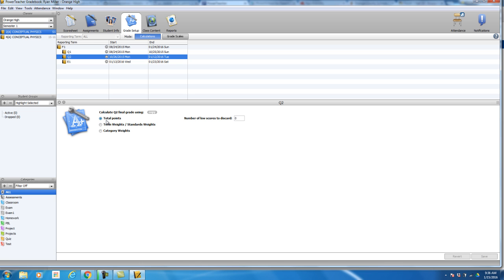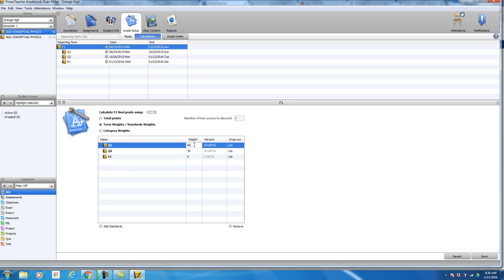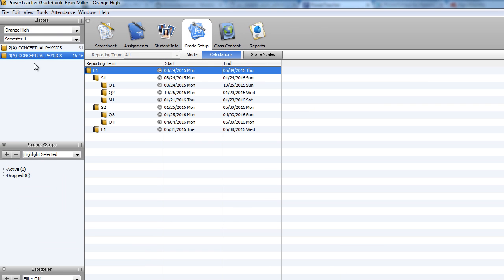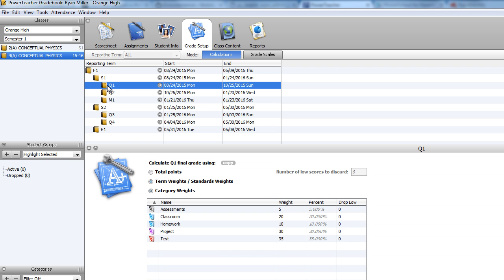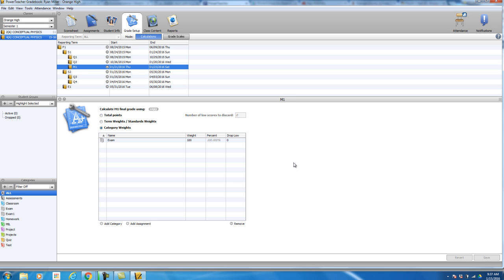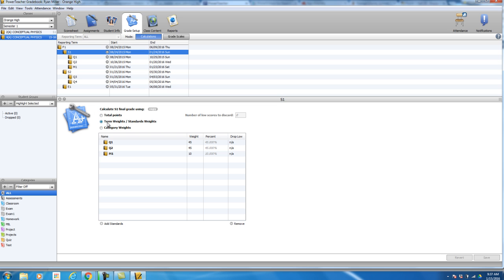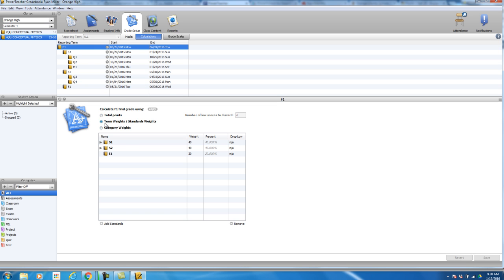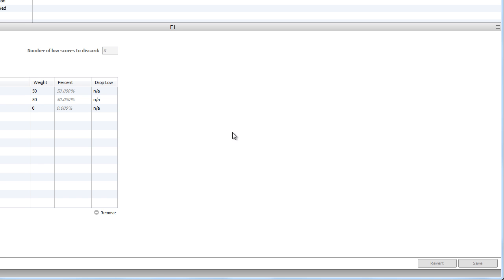Total Points setup in GradeBook